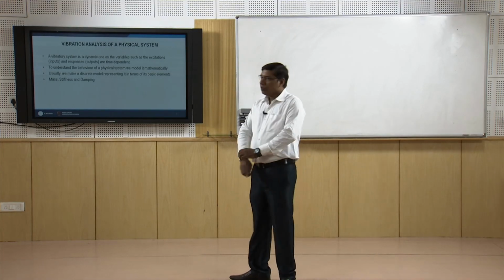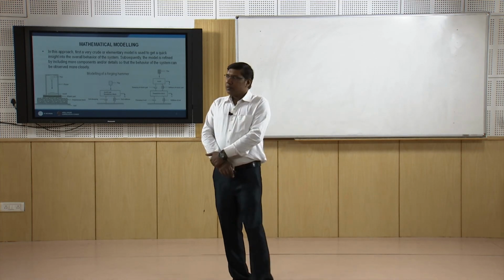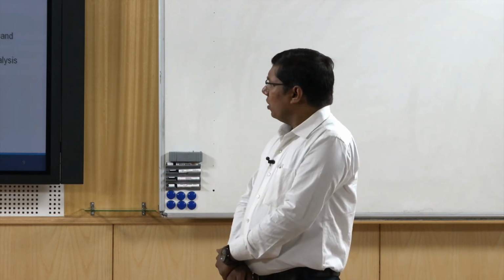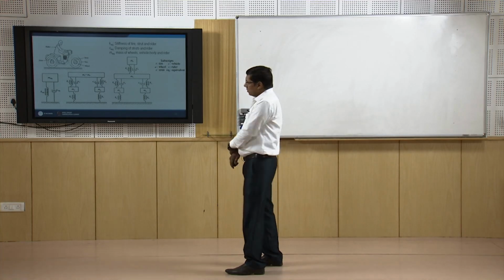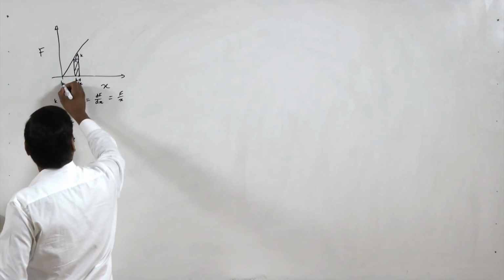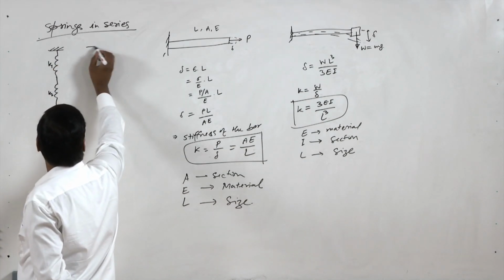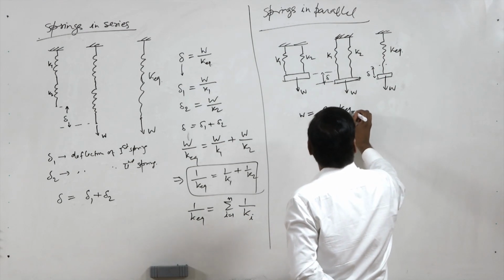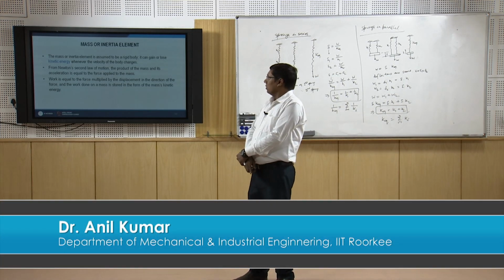Vibration analysis procedure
In this lecture, vibration analysis procedure and Mathematical modelling of a physical system are discussed. Energy storing and dissipating element are also discussed.